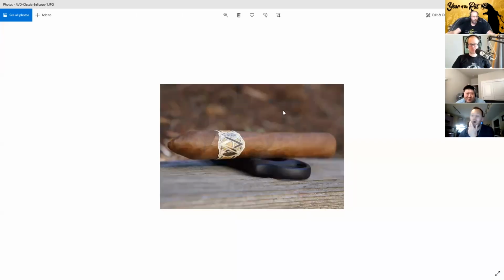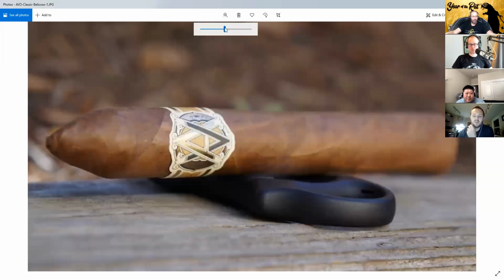Team Review Recap: AVO Classic Belicoso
Jiunn, Seth, John and Aaron discuss their review experience with the AVO Classic Belicoso